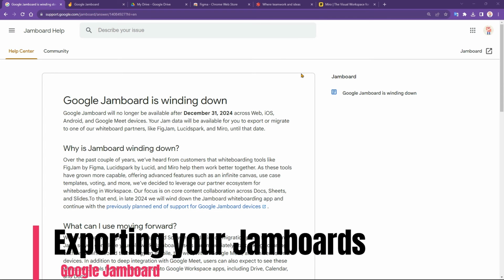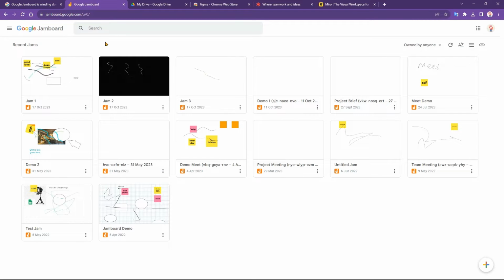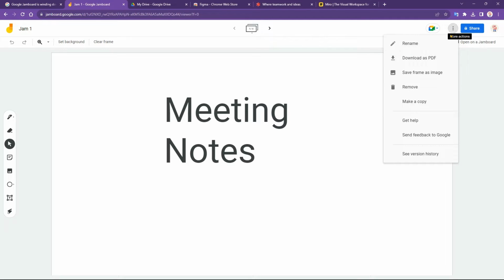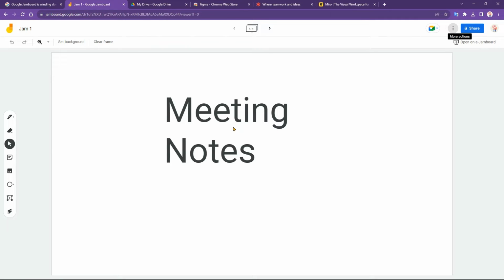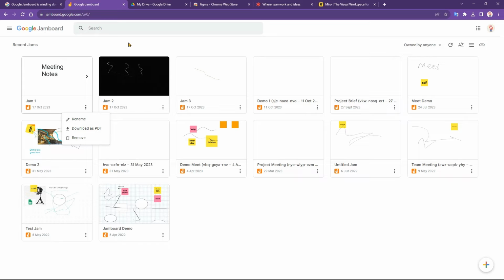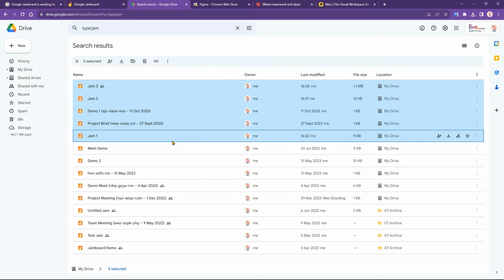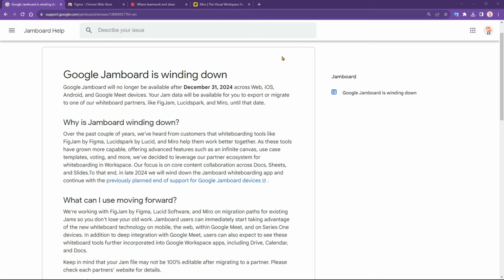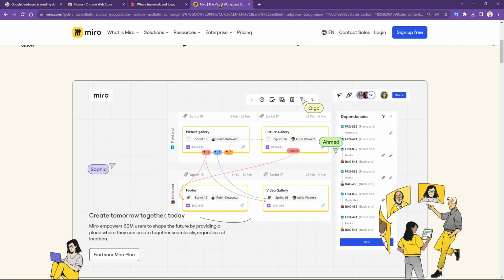How to Export your Google Jamboards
As you may have seen, Google is winding down it's Jamboard whiteboard app. In this video we'll show you how you can save and export your Jamboards so that you'll still have access to them after the service ends in December.